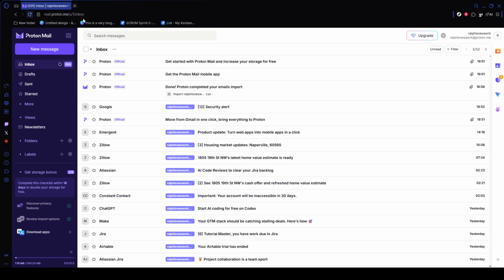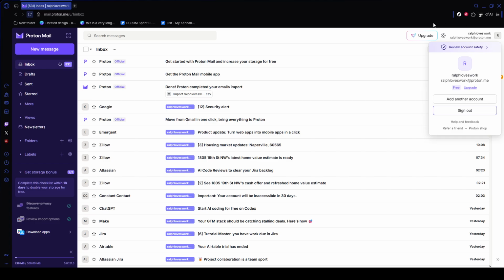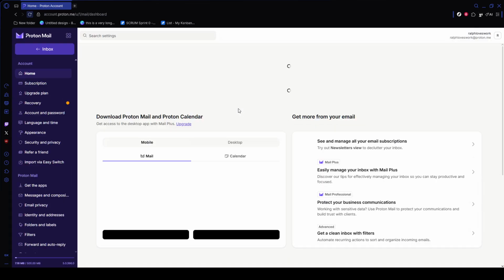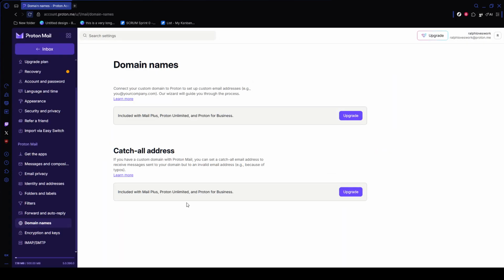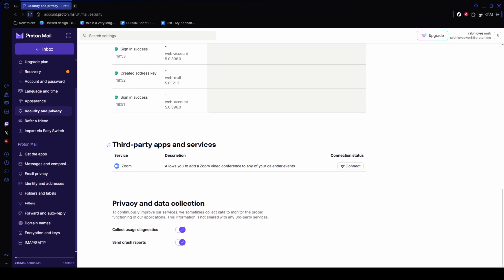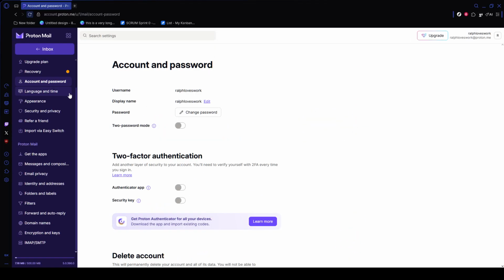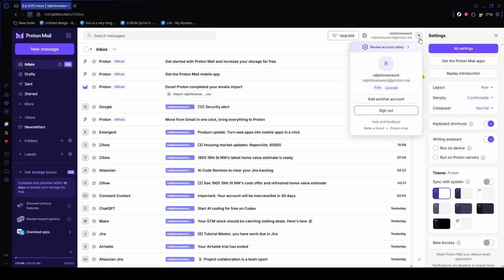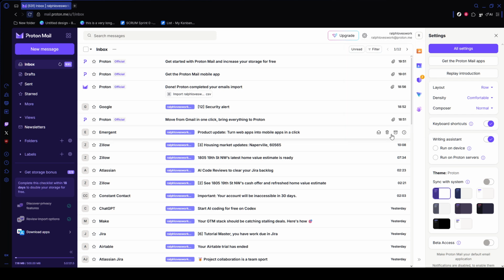How To Add New Protonmail [Step By Step Guide]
In today's video we cover How To Add New Protonmail [Step By Step Guide]